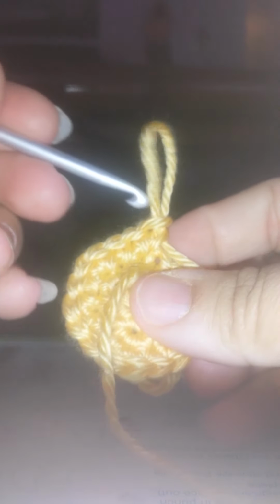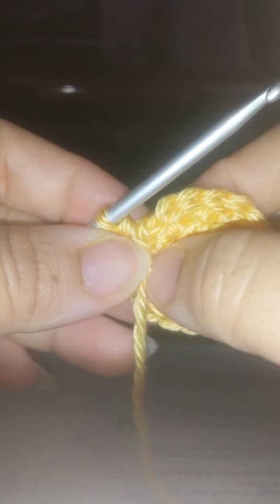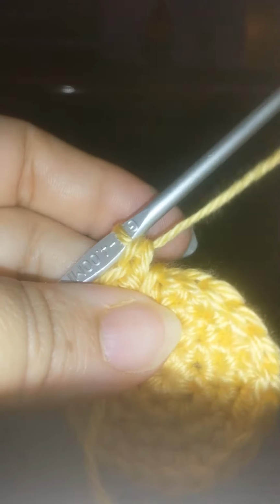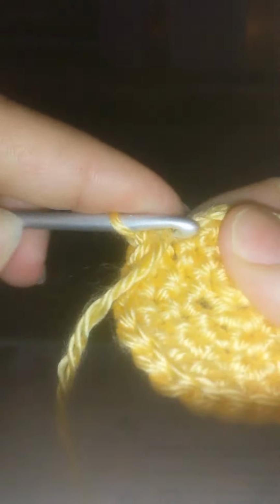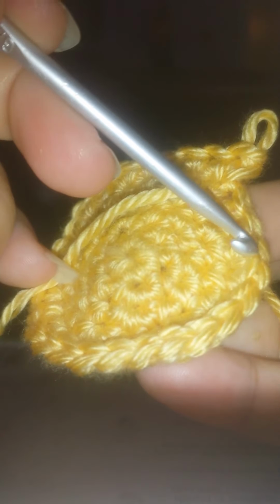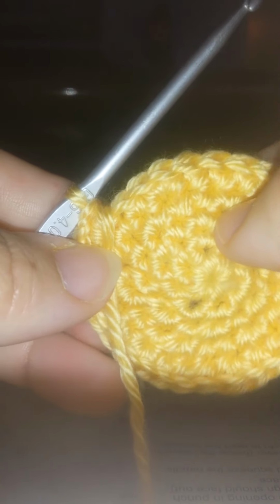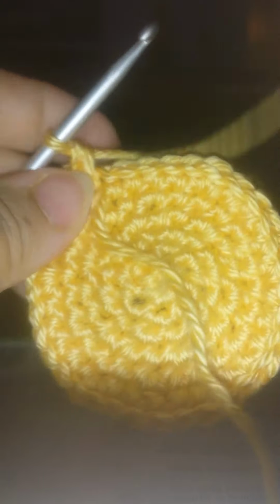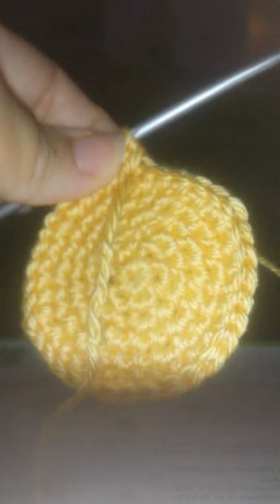WINNIE THE POOH CROCHET DOLL BILINGUAL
BILINGUAL AMIGURUMI DOLL IN CROCHET